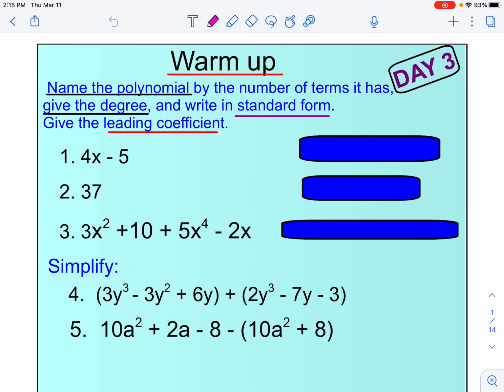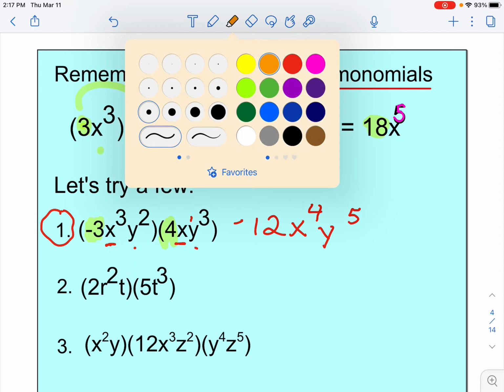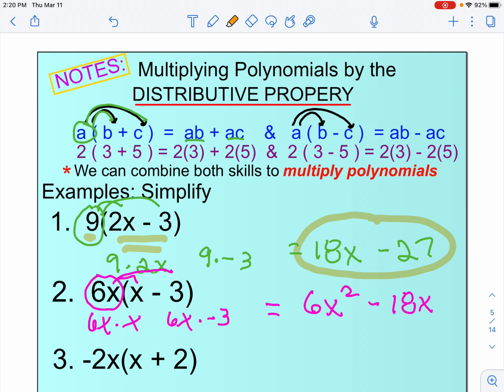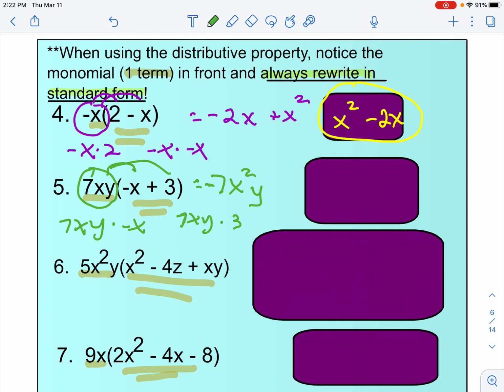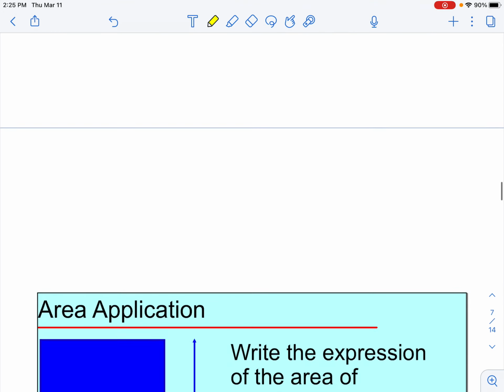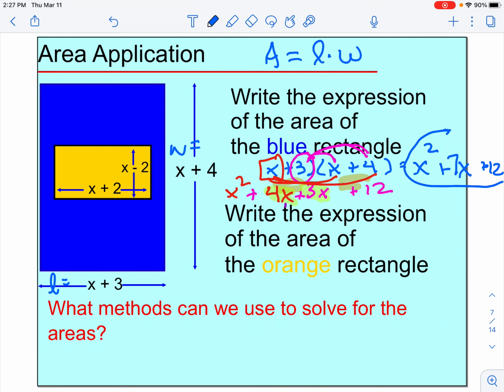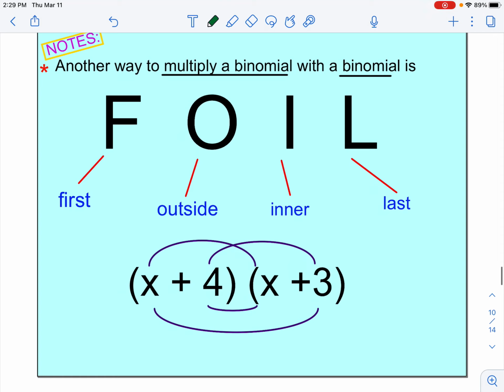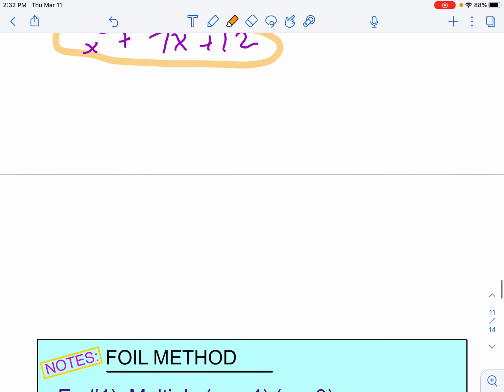IA Ch 7.8 Multiplying Polynomials DL